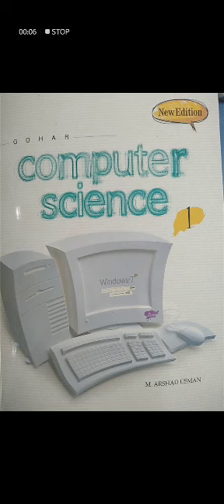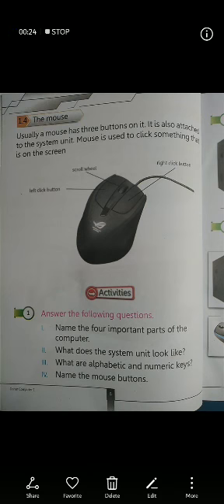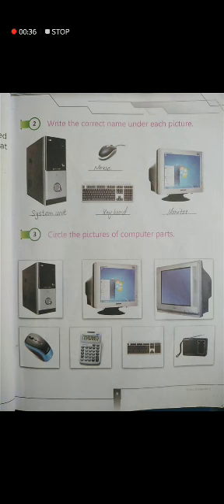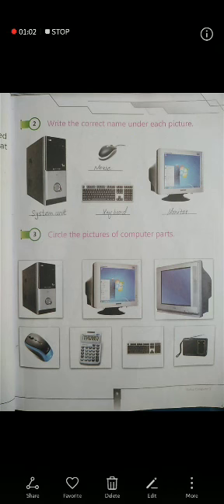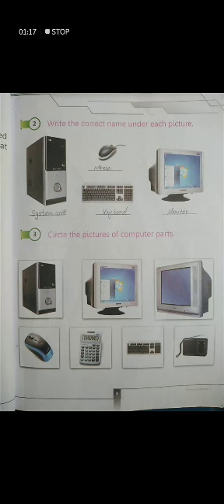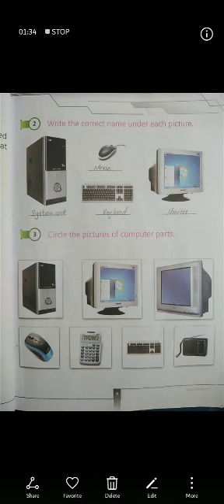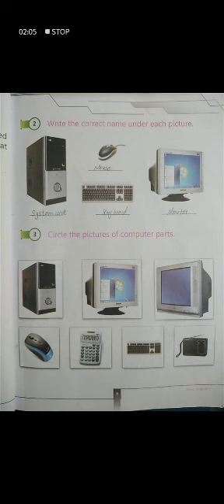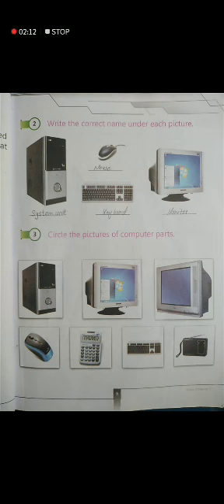Class 1 Subject: Computer Topic: Unit 1. Exercise. Part 2. ions school system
Class 1
Subject: Computer
Topic: Unit 1. Exercise. Part 2.
ions school system